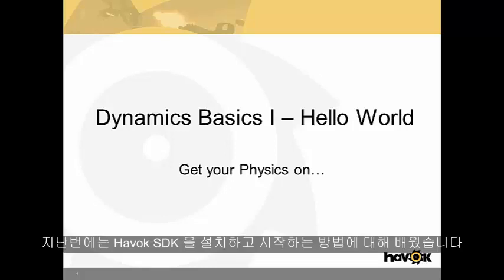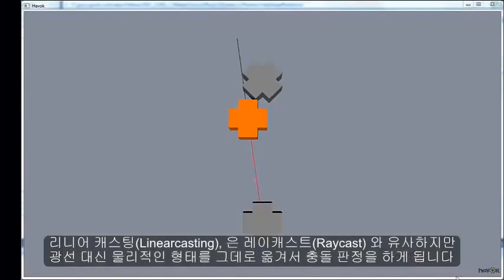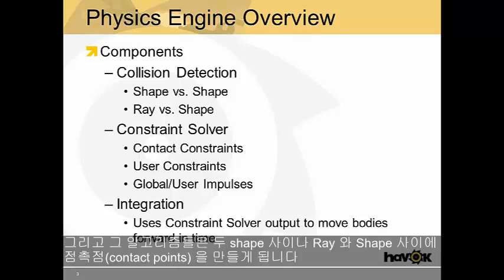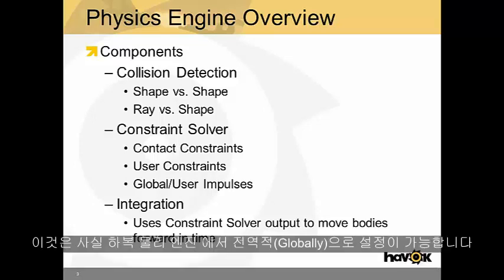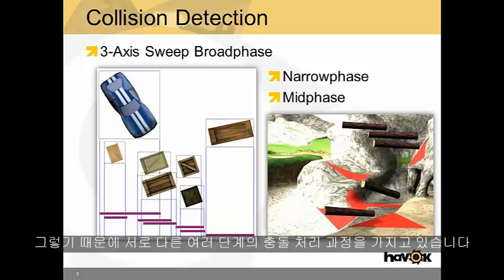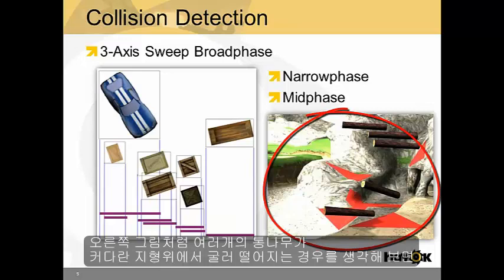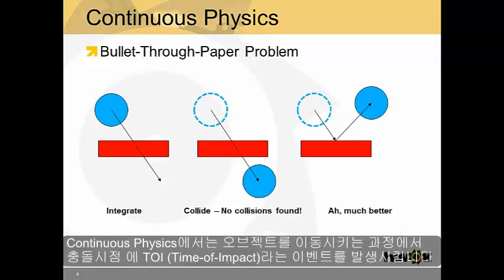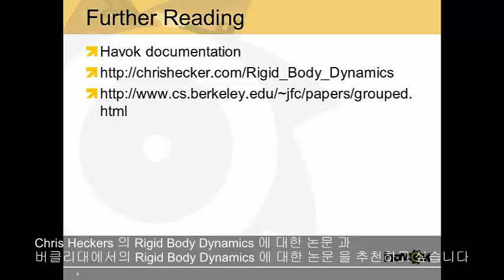Havok PCXS SDK 강좌 03 - 하복 물리 엔진의 기초적인 이해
하복 물리 엔진의 대표적인 기능 및 동작 원리에 대한
기초적인 이해를 위한 강좌 입니다